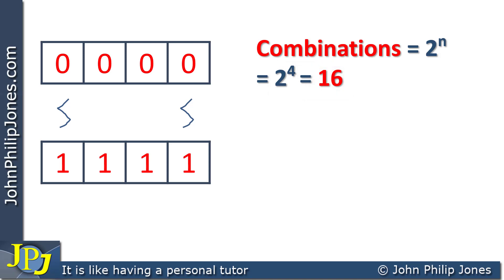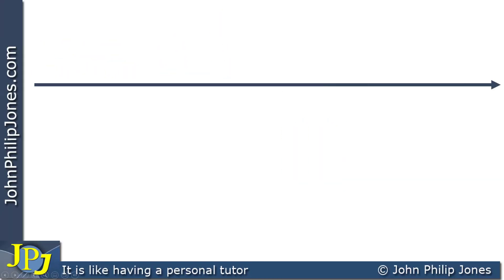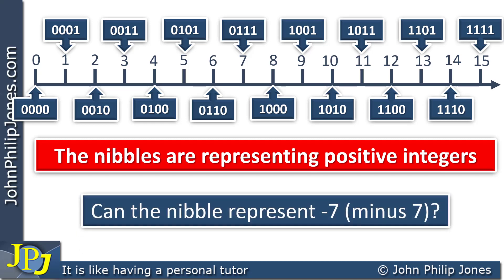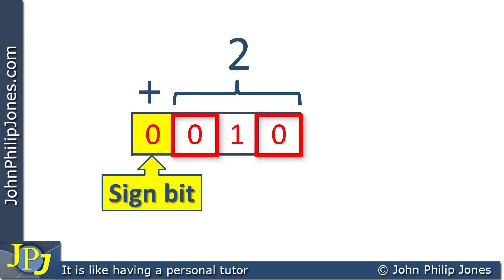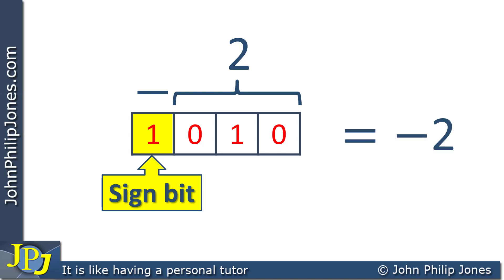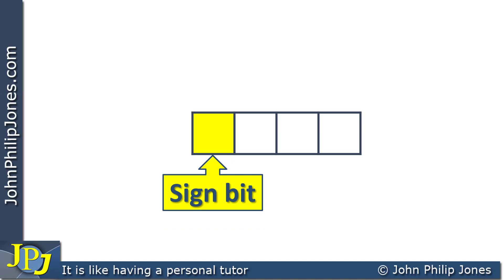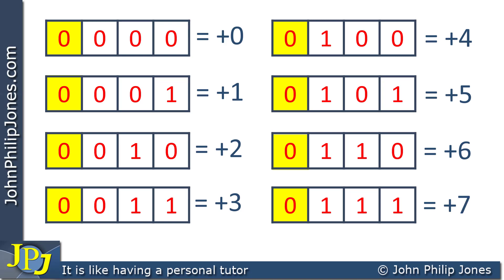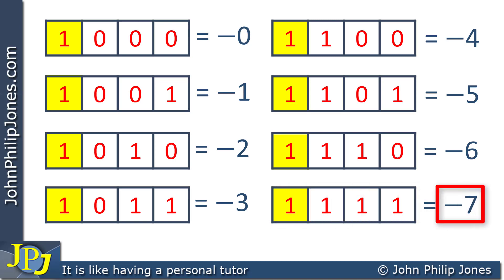Signed magnitude Binary numbers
In this video tutorial I am going to look at binary signed magnitude representation of numbers. I will do so using a binary nibble that will allow the principals of signed magnitude representation to be considered.